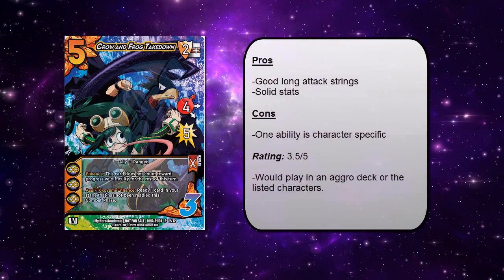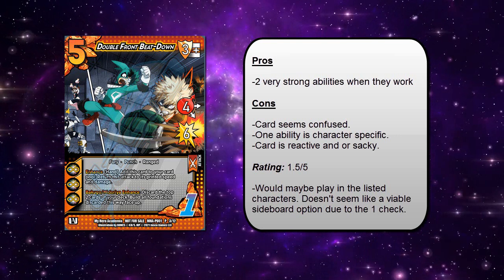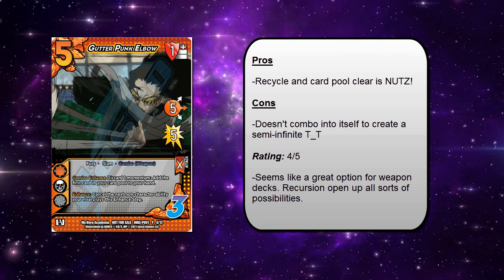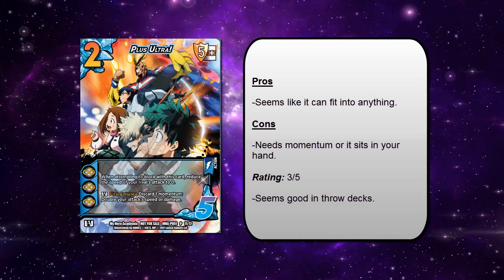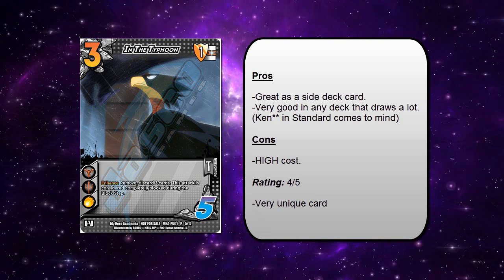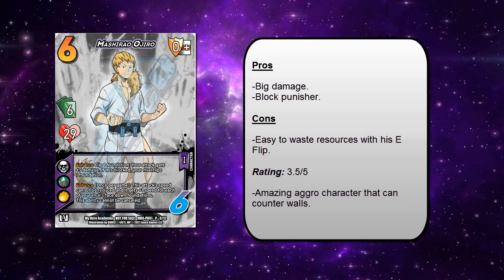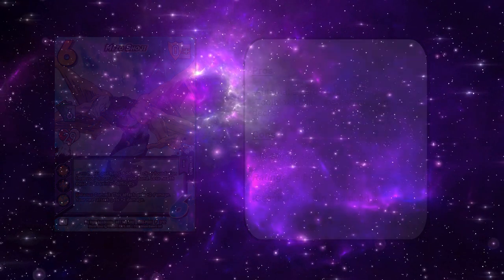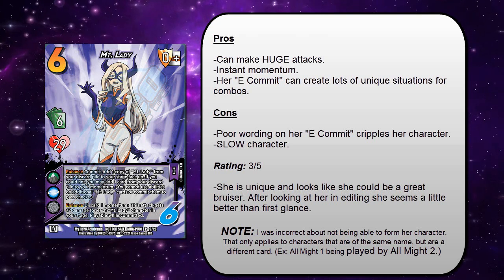Review | PLUS ULTRA PROMOS Wave 1 | My Hero Academia CCG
A quick review of the plus ultra tournament promos you can get from your locals.